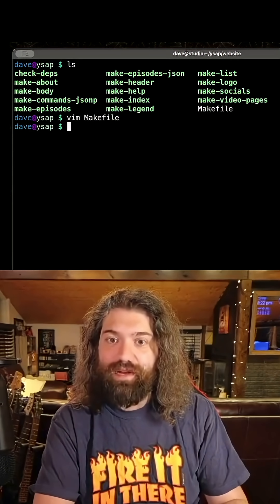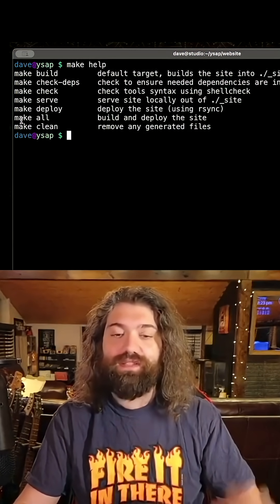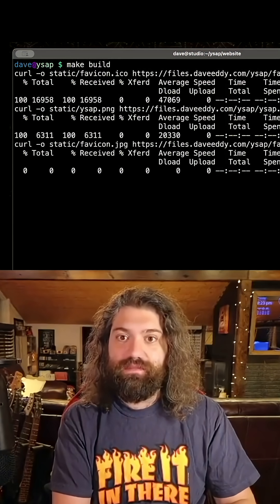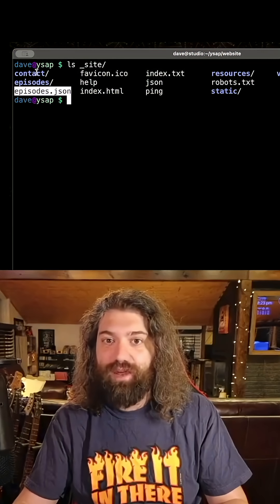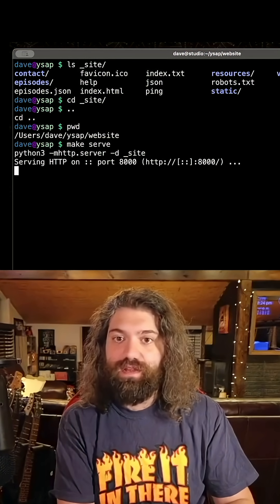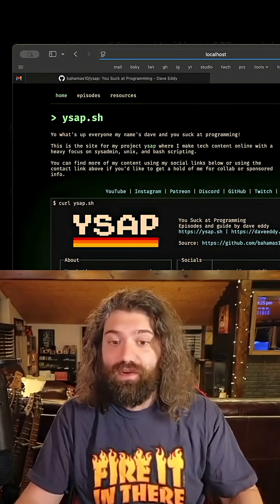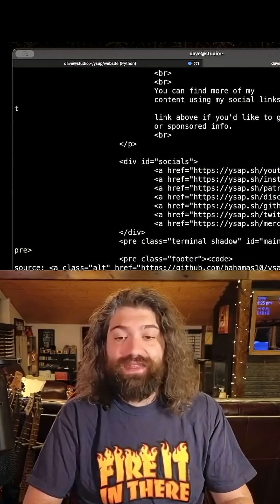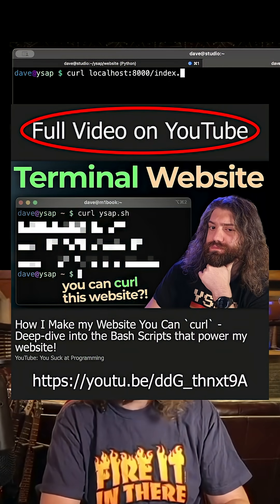Documenting things is for the benefit of your future self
Documenting things is for the benefit of your future self - you suck at programming